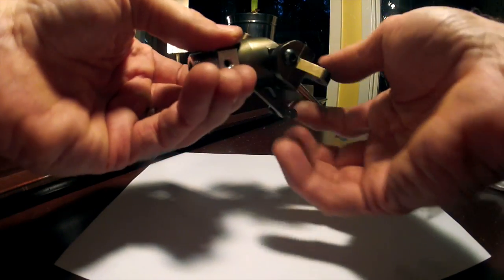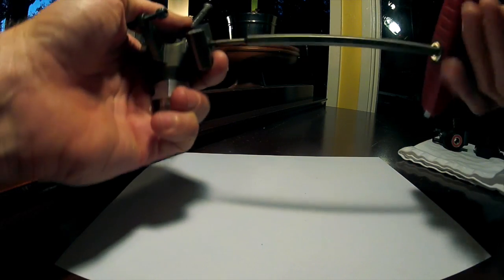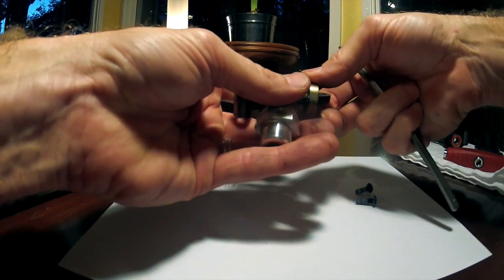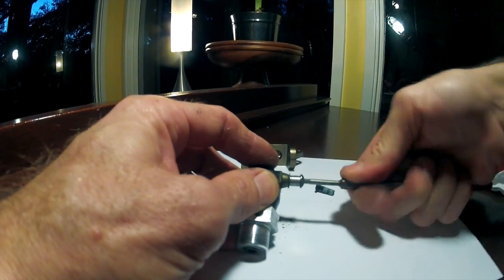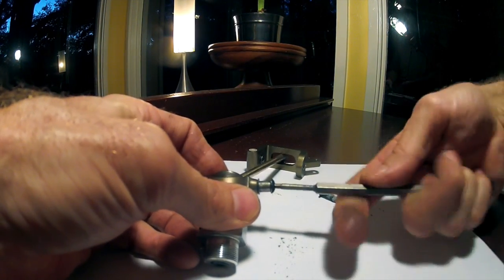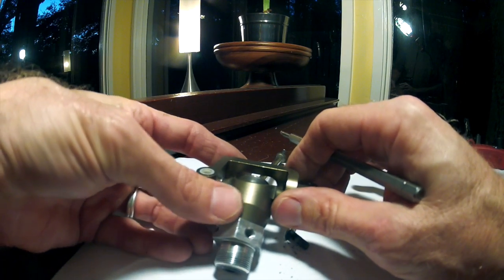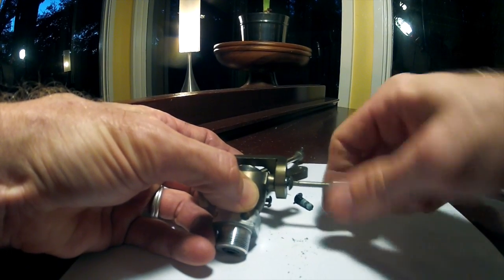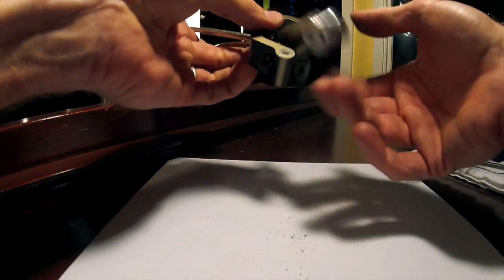redcat alloy caster spindle set up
redcat alloy (Al) caster / spindle set.  spindle uses the stock sized bearings.  this set up has about 200hours on it with zero problems very impressed with that performance.  demos the bushing assembly and the relationship of caster and spindle as the tension-free steering unit.  rob at RAMPAGESHOP.com  is the parts source great place to get on a  redcat rampage ride